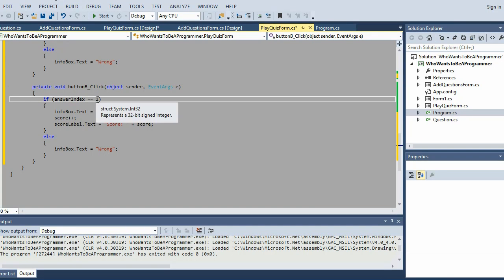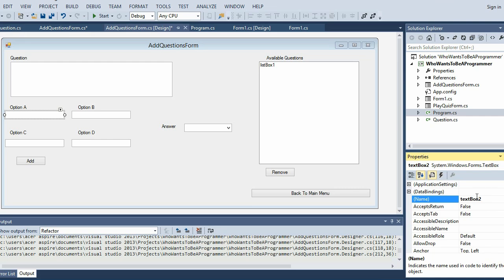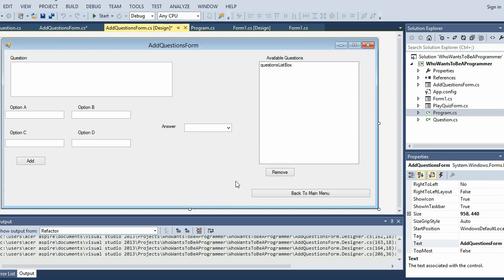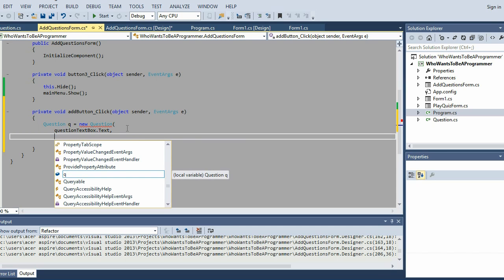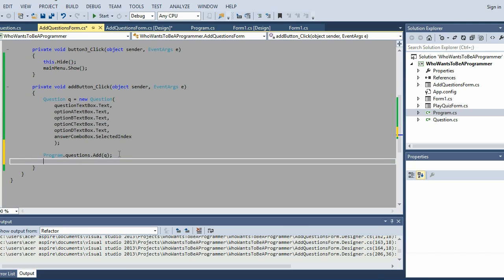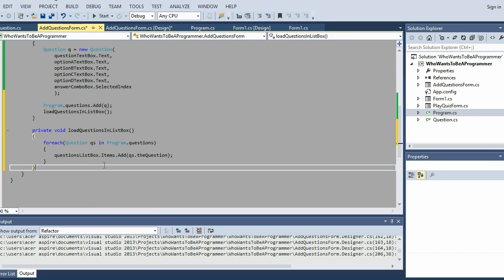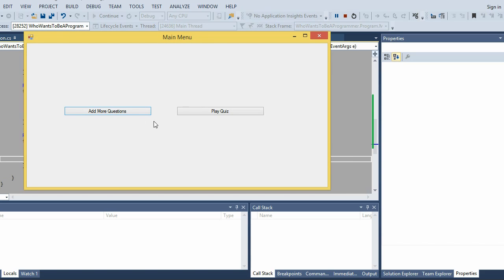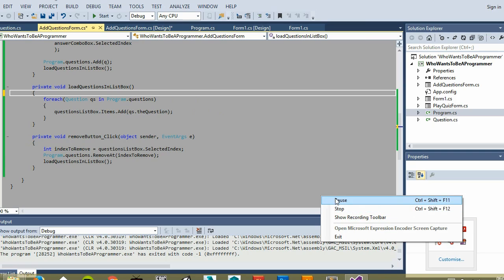Developing a User Modifyable Questions Quiz Game 5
In this part of the tutorial, we complete the game play and program features that enable the user to modify the quiz questions